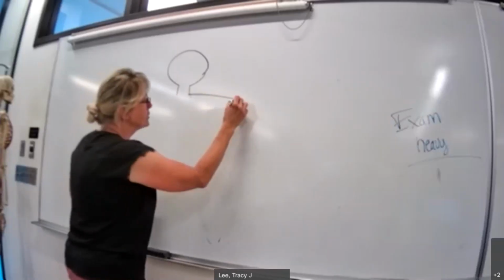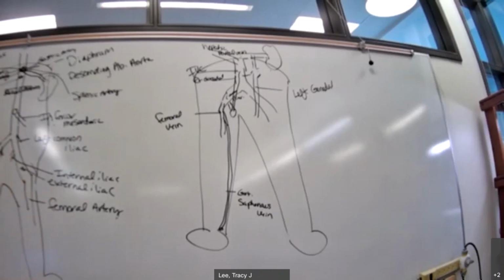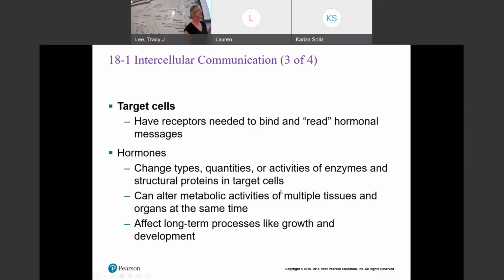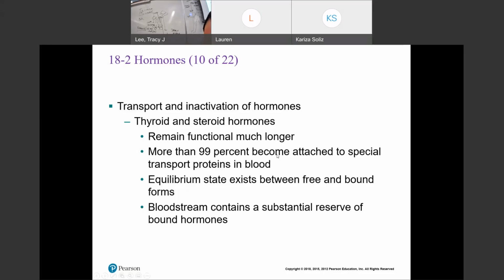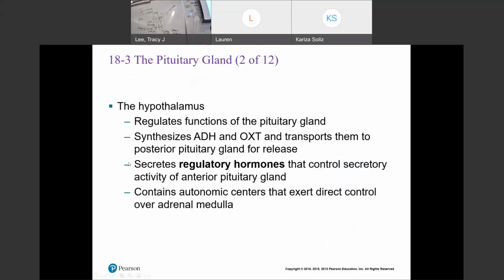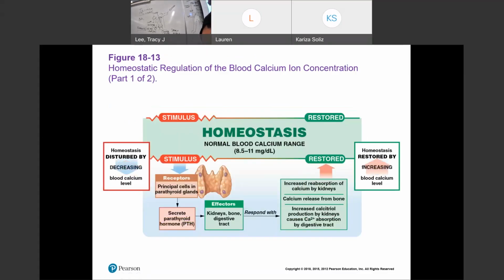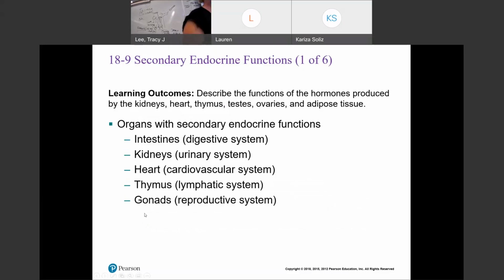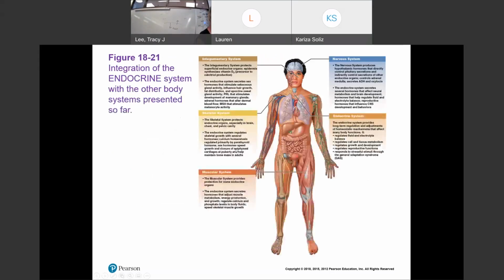Bio 202 ch 18 from June29